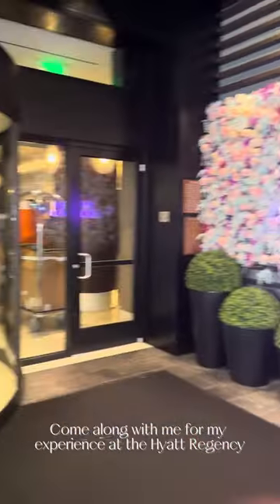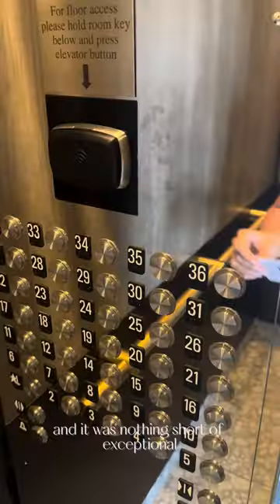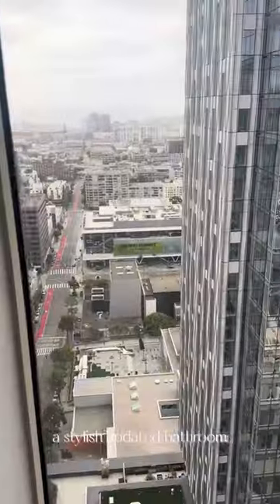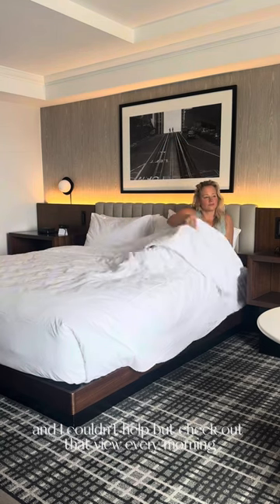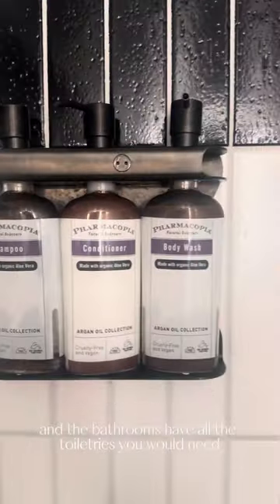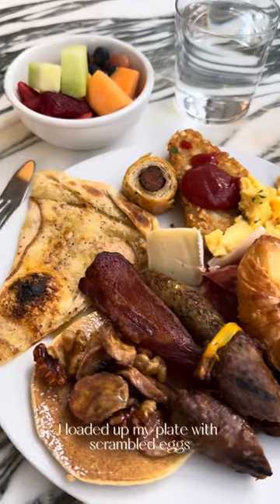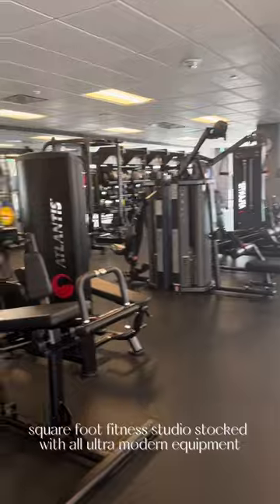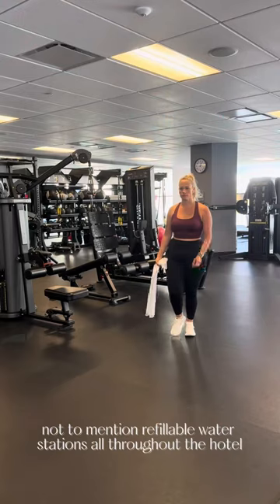My Experience at the Hyatt Regency San Francisco Downtown Soma Hotel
Come along with me for my experience at the Hyatt Regency Downtown Soma Hotel!

I had the pleasure of staying there for a recent business trip and it was nothing short of exceptional! Just look at their beautiful lobby and bar area!

My room was on the top floor of the building which gave the most beautiful view of the city.

The suite had a fridge and coffee bar, a stylish updated bathroom, a plush comfortable bed, and plenty of space with a computer desk, and lounge area with a modern yet comfortable feel.

The floor to ceiling window gave off so much natural light and I couldn’t help but check out that view every morning when waking up! How could you not?

They offered other little small thoughtful amenities like local chocolates and the bathrooms have all the toiletries you would need!

I headed down for breakfast every morning at the La Society Bar and Cafe which had an abundance of breakfast choices at their buffet! Anything you could want or need to fuel your day, was available! I loaded up my plate with scrambled eggs, sausage, pancakes, hash browns, you name it! Fresh squeezed orange juice, and coffee made me a very happy girl!

Not to mention, the hotel also has a 3200 square foot fitness studio stocked with all ultra modern equipment including Peloton bikes, ellipticals, treadmills, weight machines, and virtually anything you’ll need to get your daily movement in! Not to mention refillable water stations all throughout the hotel!